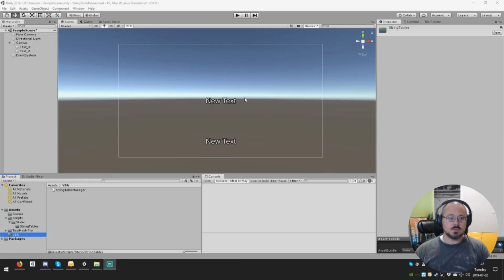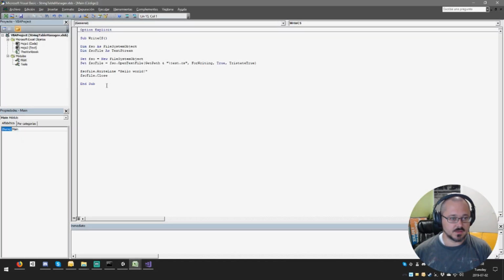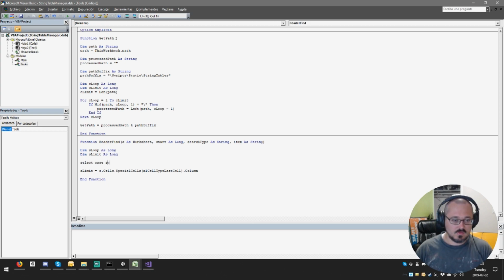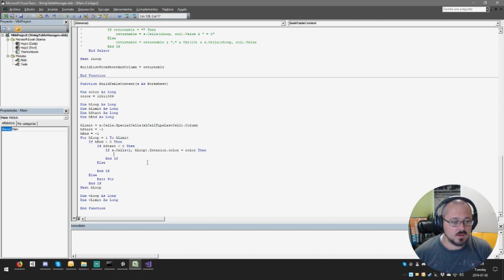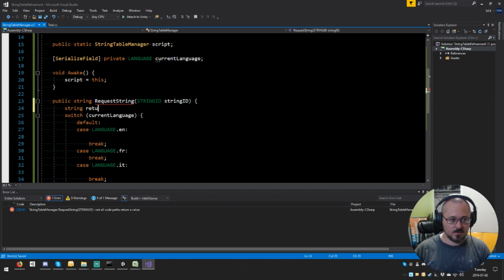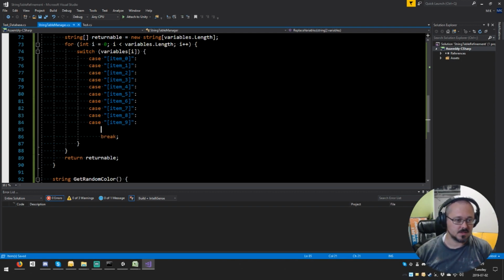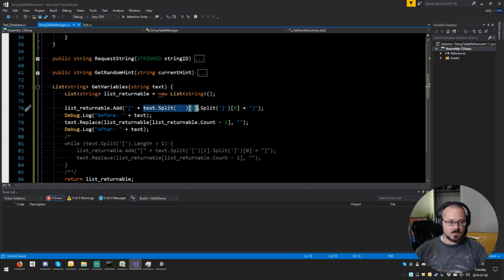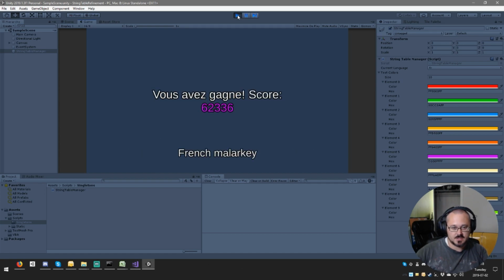Tutorial - Connect MS Excel to Unity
(uses Unity 2019.1.3f1)

In this tutorial I explain how to make a StringTable management solution using MS Excel. You will learn how to put together a table for your game's strings, use VBA to produce C# files and automatically import them into your game, and then use enums to choose which string to display and in what language.

This is a streamed tutorial, so it has errors and fumbles. Should provide a realistic outlook on how working your way through code looks like. :)